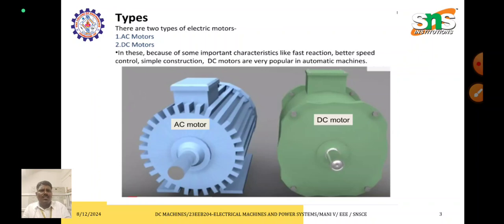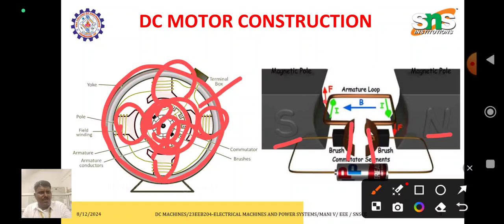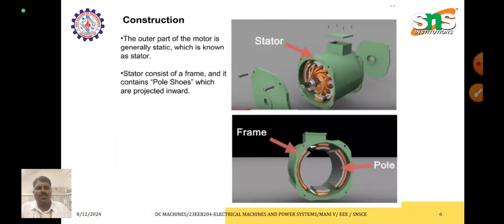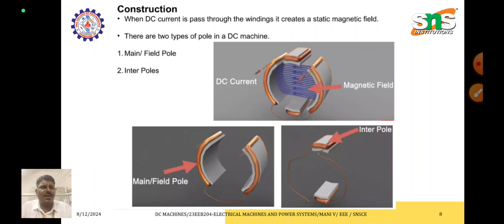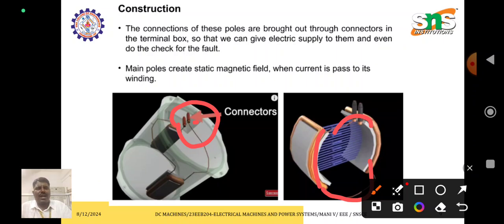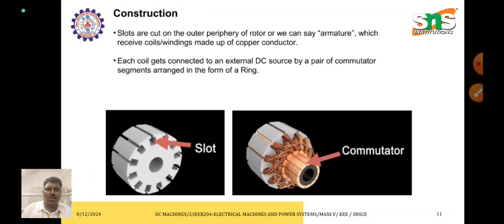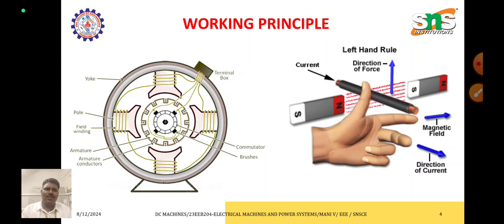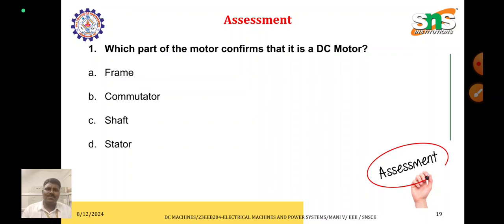Mani V | Working of DC Motor | Electrical Machines and Power Systems | SNS Institutions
A DC motor consists of a stator (providing a stationary magnetic field), an armature (rotating coil), a commutator (reverses current direction), and brushes (conduct current to the commutator). When current flows through the armature, it interacts with the stator's magnetic field, producing torque that drives the motor's rotation.